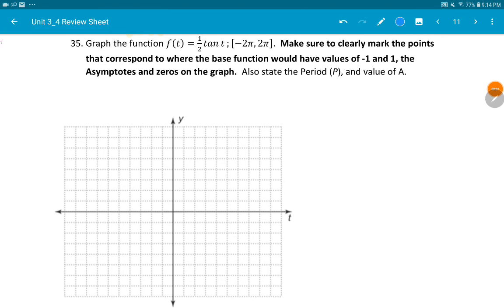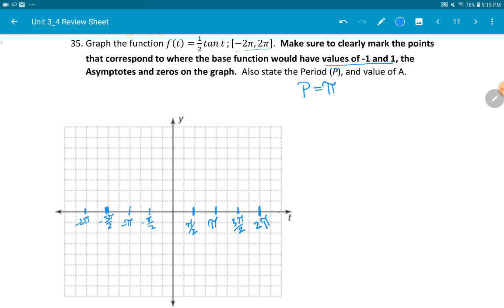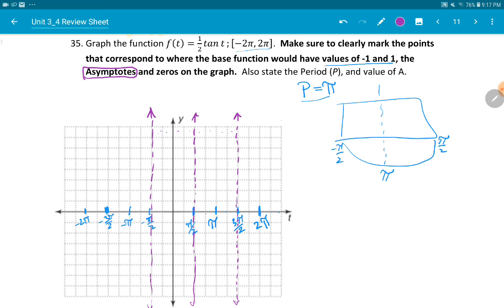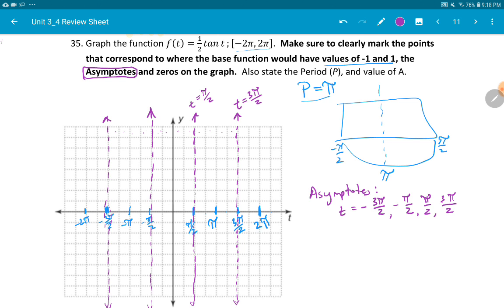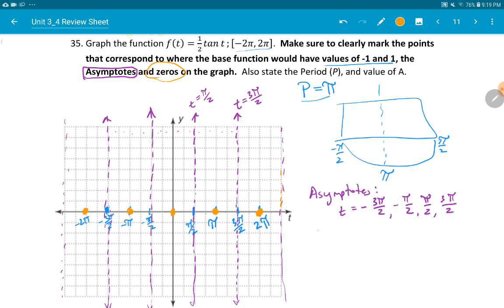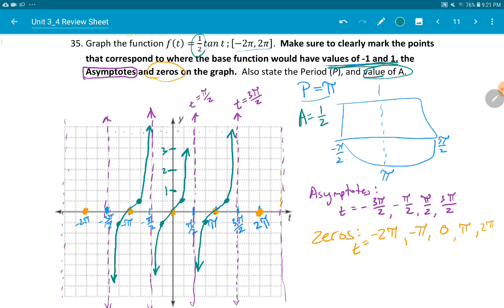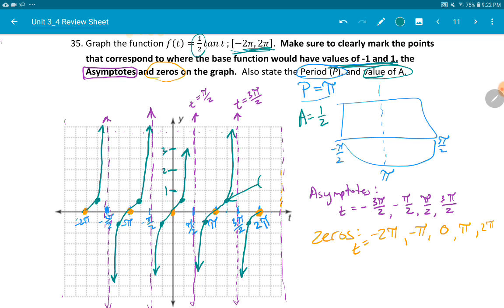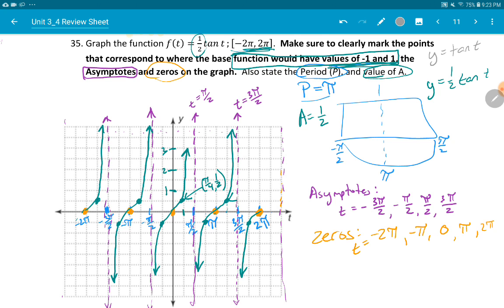Unit 3&4 Review Sheet #35